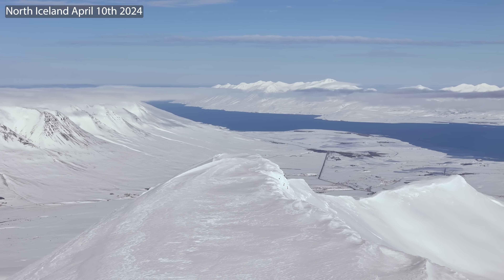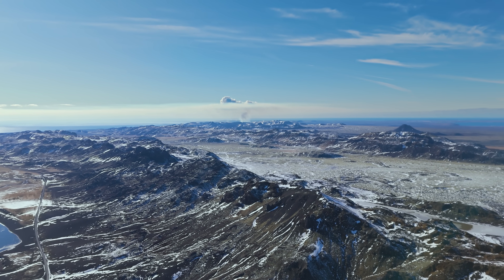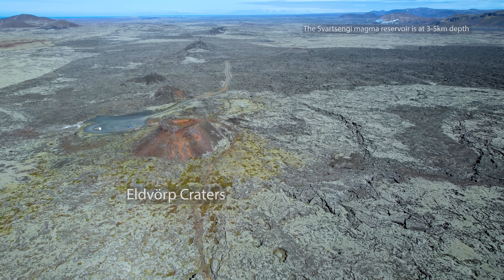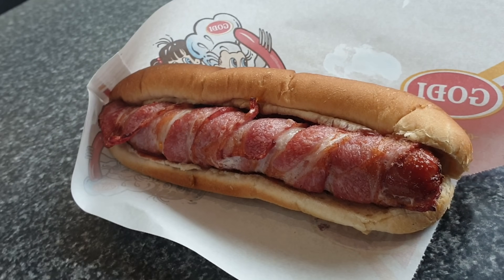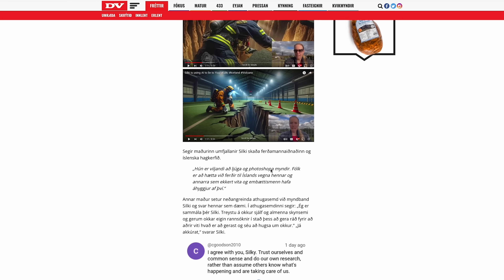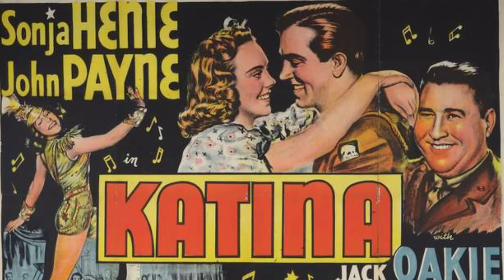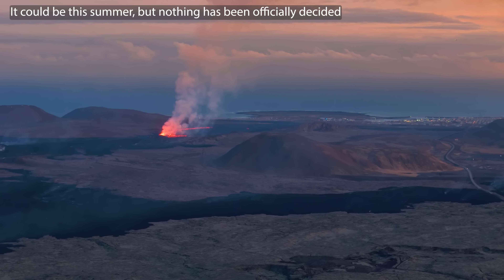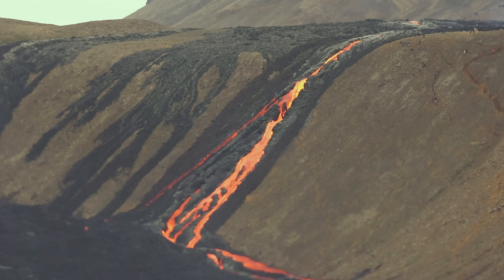Will The Eruption Become A Tourists Attraction? Hofsjokull Earthquakes And More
This volcano cover mostly the Reykjanes Peninsula but also the recent Hofsjökull Earthquake and i will talk about the even more recent Bárðarbunga eartquakes soon. Overall it's increased seismicity in Iceland but it doesn't have to mean anything of course.
The AI faking is however more serous since not only is the marketing name Iceland, but numerous brands as well. It's however not a topic that i want to do on my own since it's already been done by the channel I'm linking to.

Channel support is highly appreciated and needed to follow up on this full time since I'm cancelling all other tasks to do this coverage, often 500 km away from home.